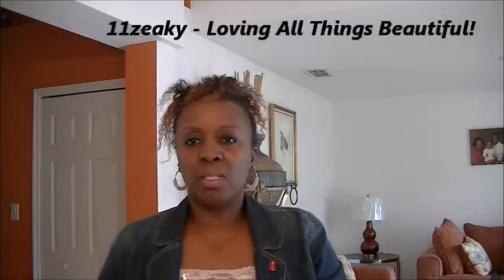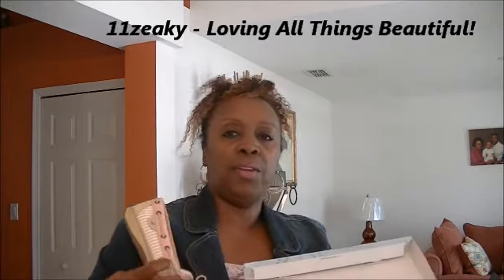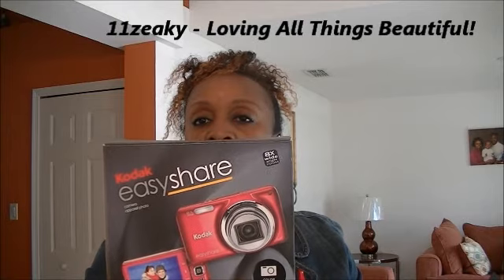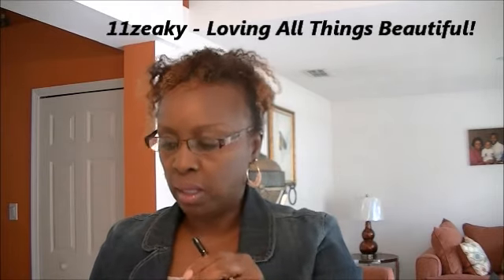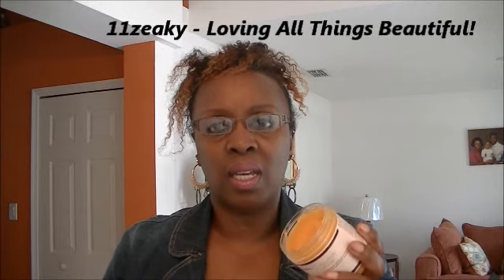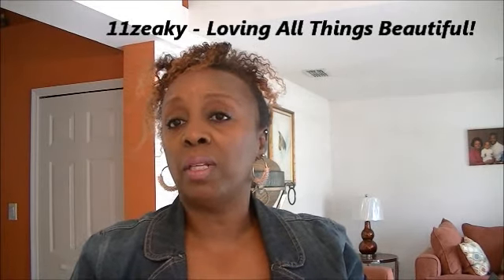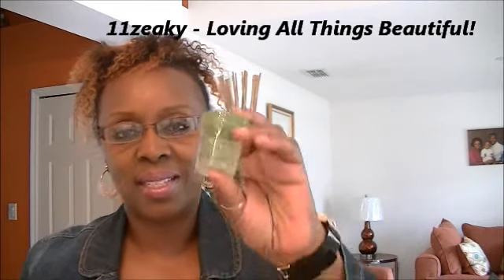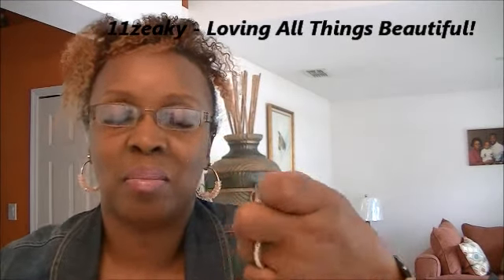Viva Glam-Nicki, Dooney & Bourke Florentine Satchel, Sperry, Kodak, JVC,& More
Just a few things that I picked up.  All of these things were not purchased @ the same time.